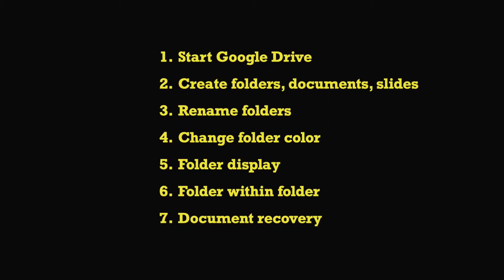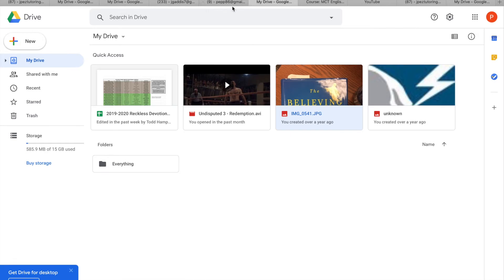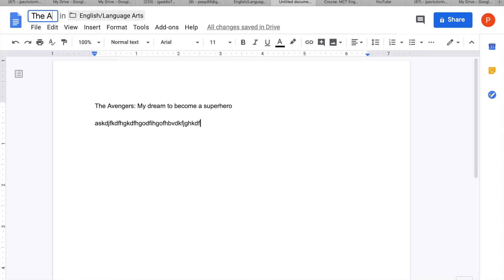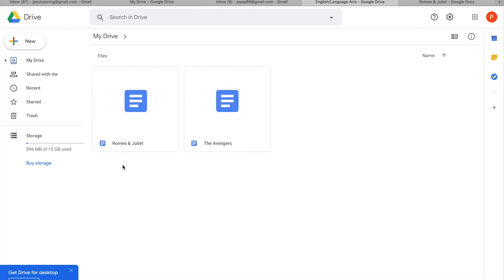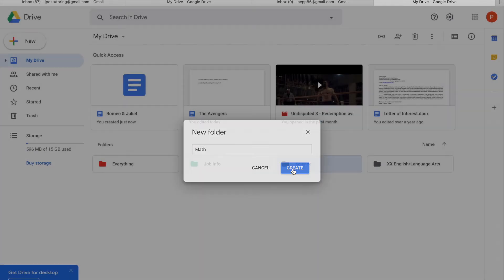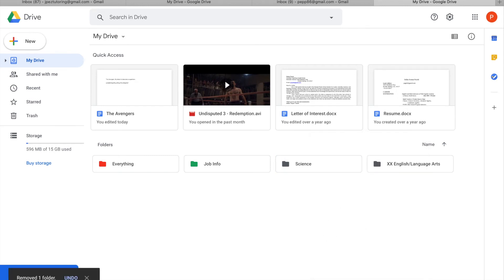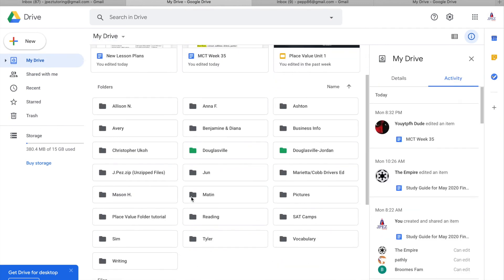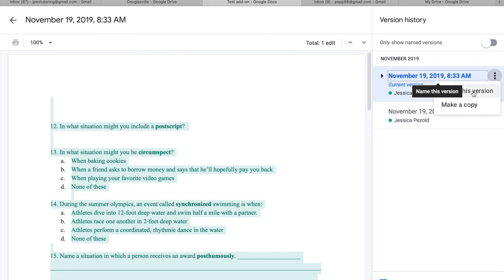How to Organize Google Drive - For students & adult newbies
This is an informational video that shows a live screen capture of how to navigate your Google Drive for the first time. You'll learn how to go into the drive, how to create folders, documents, and google slides. You'll also learn how to rename folders and give them a unique color. Last but not least, you'll see how to relocate files and how to do a document recovery. This type of file organization is basic but it will prevent frustration and insanity!